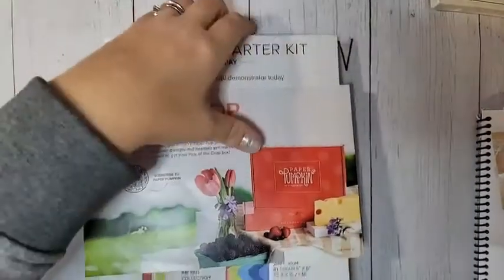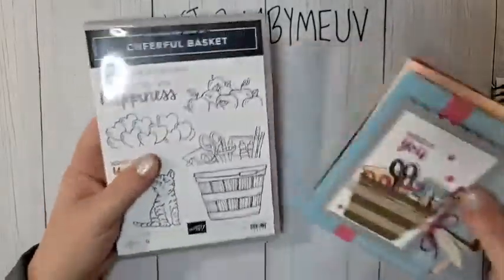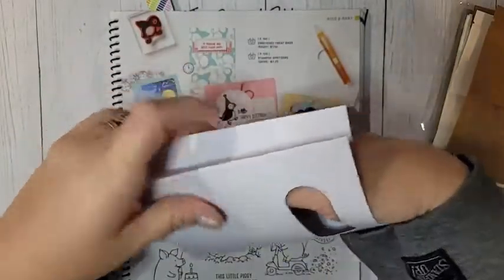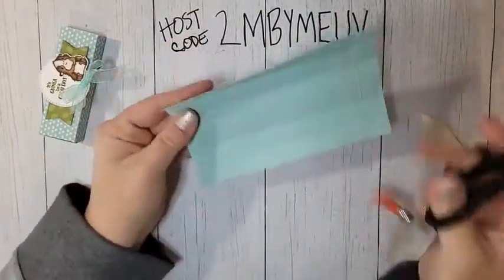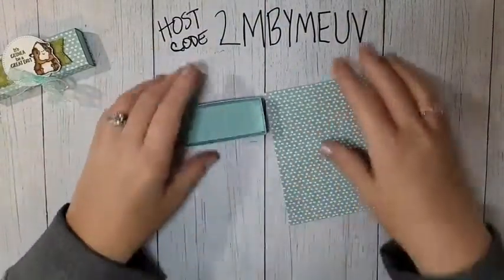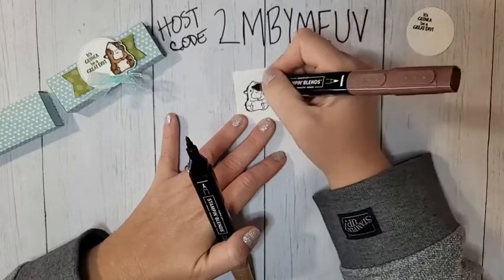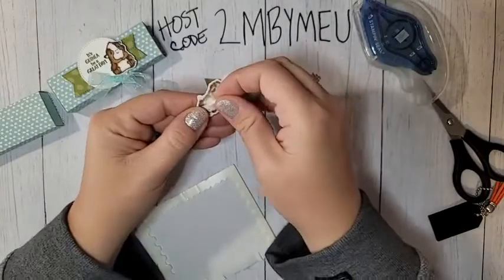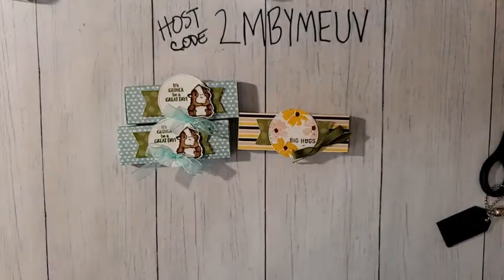Stampin' Up! Glad We're Friends Set-Guinea Be A Great Day Slider Box with Design A Daydream DSP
I have a cute treat box today featuring the new Stampin’ Up! Glad We're Friends Set in the Annual Catalog.  This cute box is designed like a matchbox slider.  I love this style of box.  It's simple, fun and you can design it to work with any treat.  I have full measurements below but make sure you check out the video for all the tips and tricks.  I filled my box with some Dove Chocolates-YUM!

To make the box you'll need cardstock that is 6 1/4" x 3 3/4" score on each side at 5/8" and 1 1/4"
DSP Belly Band 3 3/4" x 5"

HOST CODE: 2MBYMEUV

Supplies:
Glad Were Friends Set